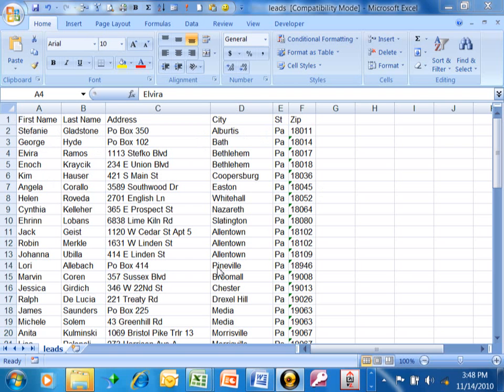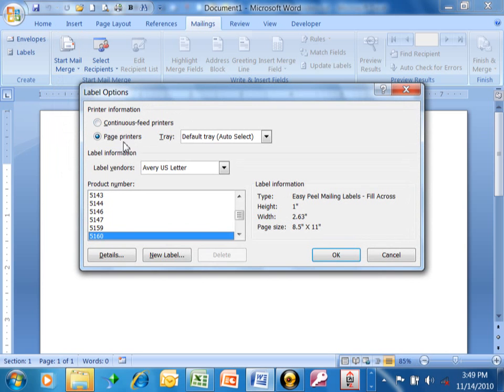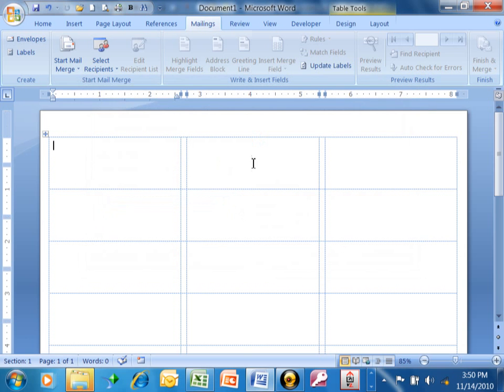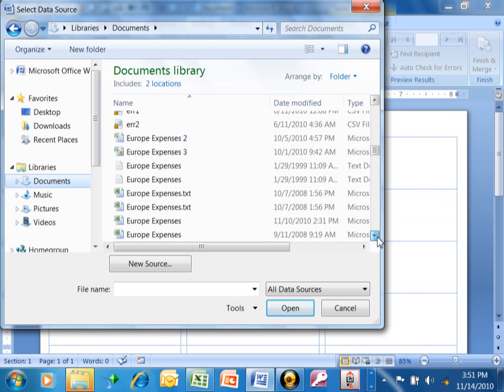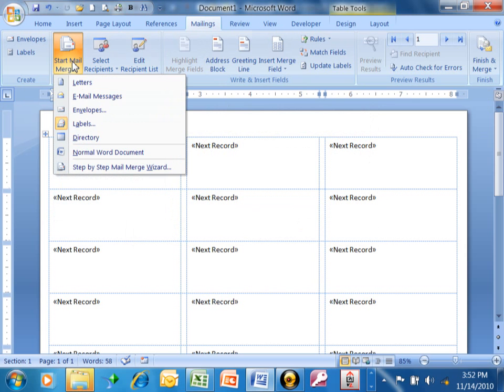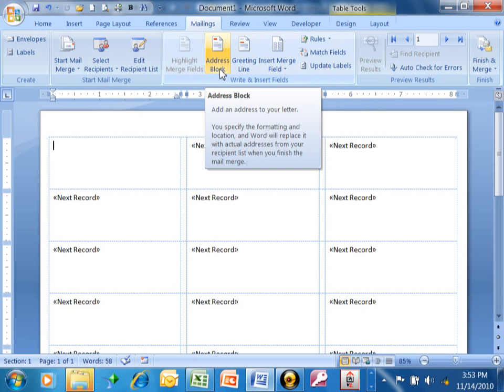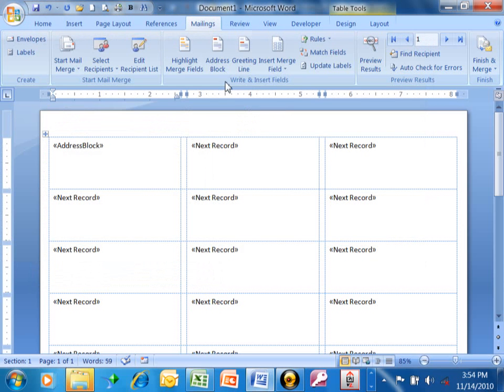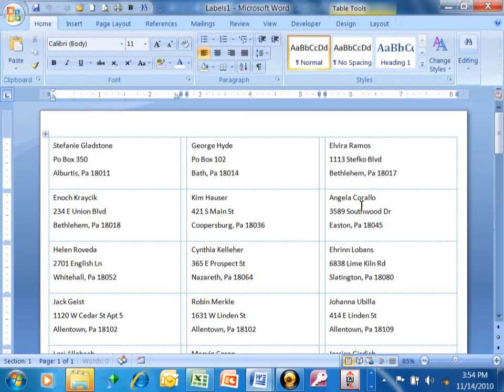How to Create Mailing Labels from Excel in Word - Mail Merge Labels Tutorial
Learn how to create mailing labels from Excel data using the Mail Merge feature in Microsoft Word. This step-by-step tutorial shows how to link your Excel spreadsheet with a Word label template to automatically generate and print a full sheet of personalized mailing labels. Perfect for sending holiday cards, business mailings, and mass correspondence. Works with Avery labels and standard label templates in Microsoft Word for Microsoft 365.

To Start, Grow, and Improve your own YouTube Channel:
Tom Fragale – Microsoft Certified Trainer